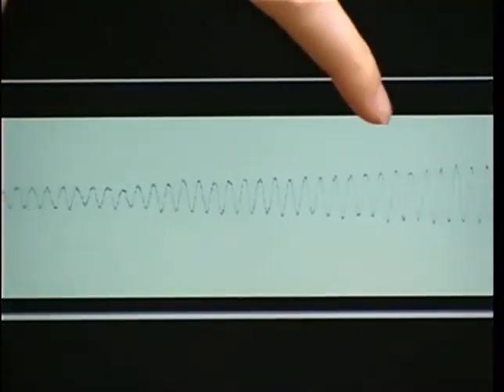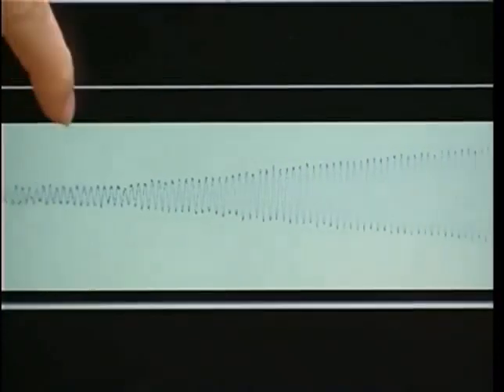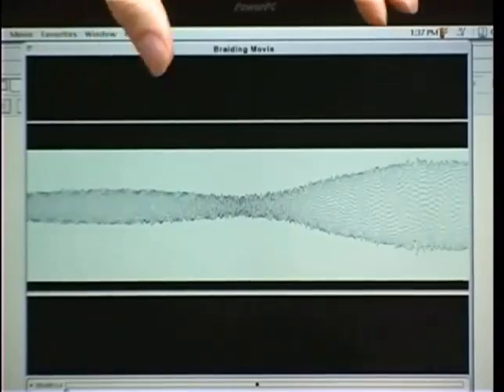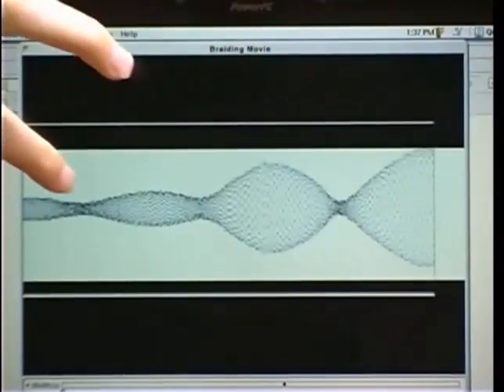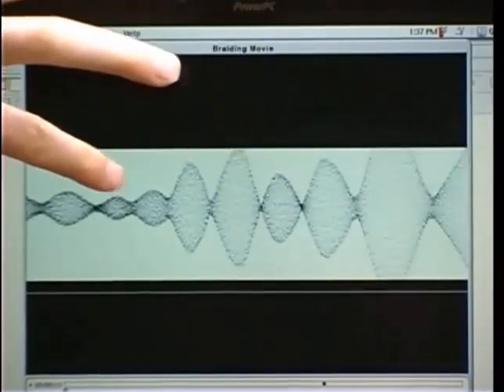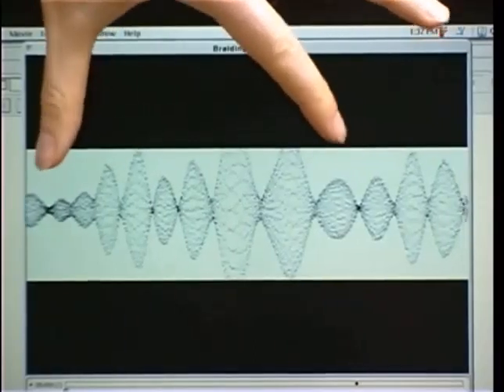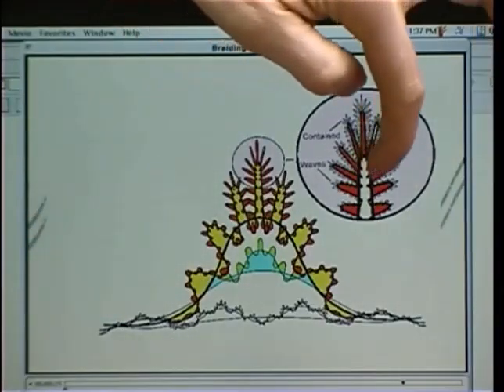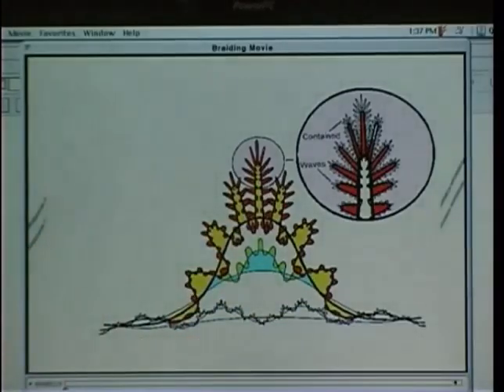Dan Winter - Phi in Mother Nature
The Revenue From Monetization Goes To Charity!

Fractal Space Time:
Origin of Negentropy project from Implosion Group - with Dan Winter